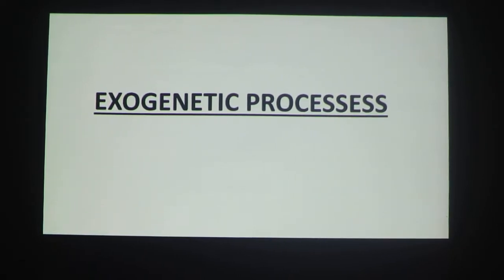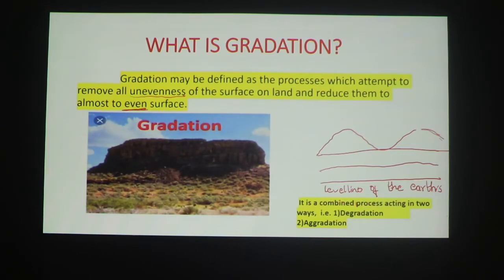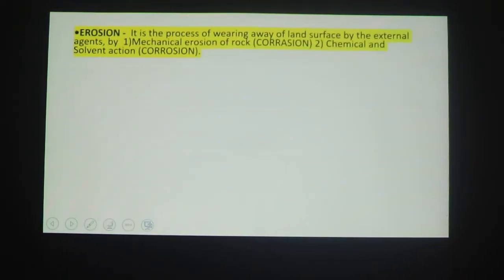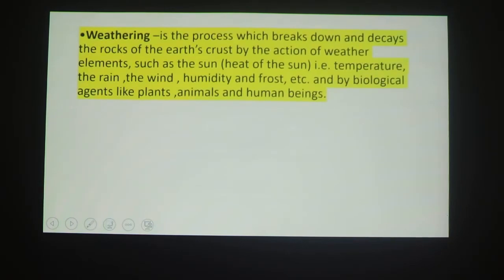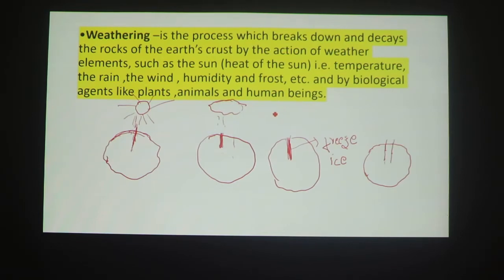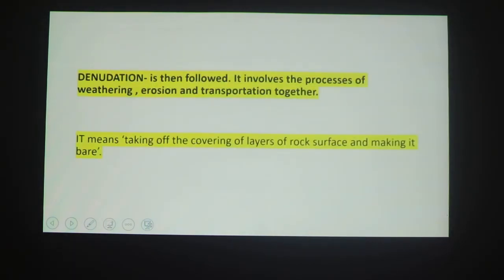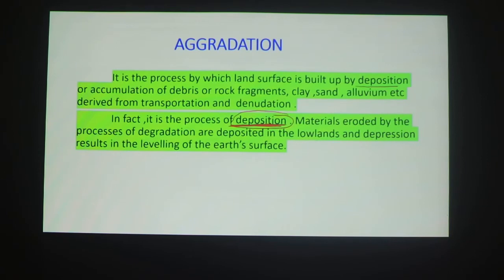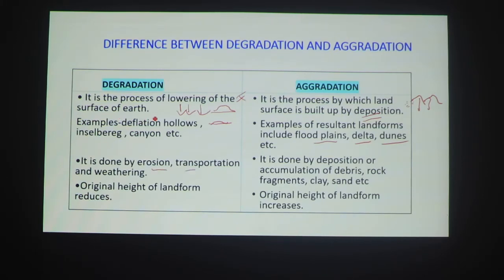Geography | Chapter 1 | Topic 1 - Geomorphic Process | EP-2 | How does Exogenetic Processes Work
Subject : Geography
Chapter 1 -  Exogenetic process & Resultant Landforms
Topic 1 - Geomorphic Process
Topic Covered : How does Exogenetic Processes Work

svto.in/WhatsApp